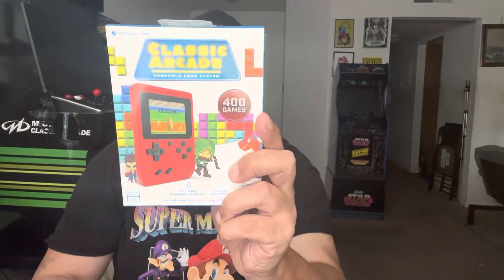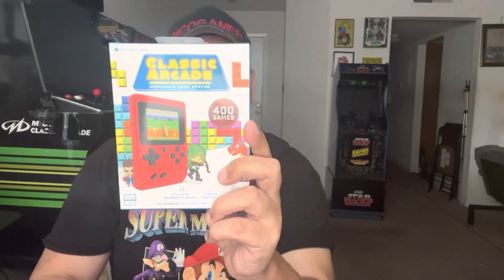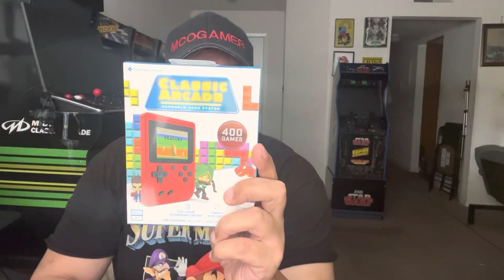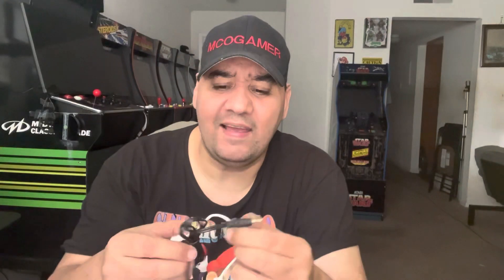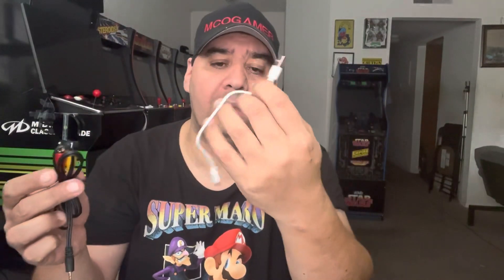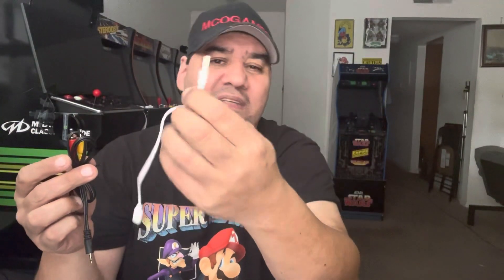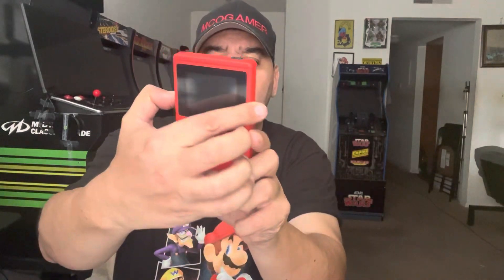MCOGAMER27 : I actually recommend this product!